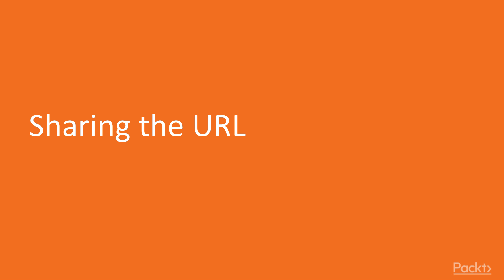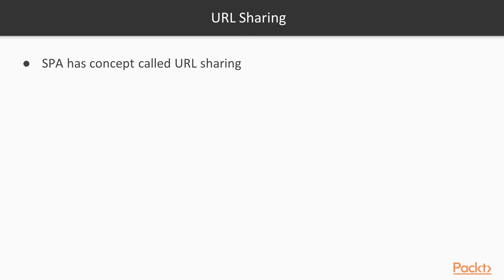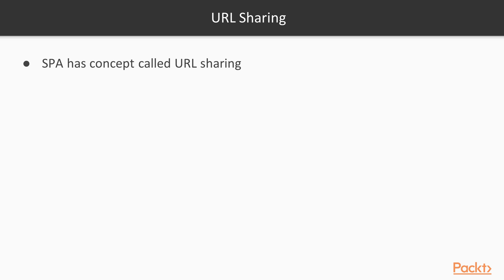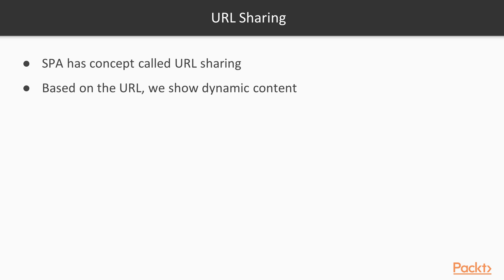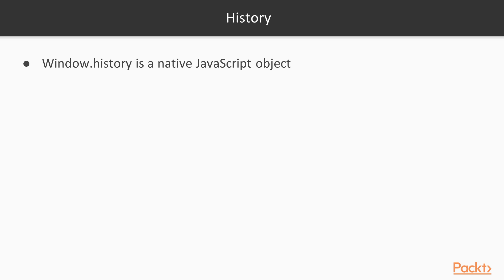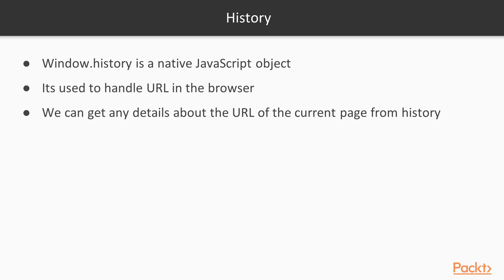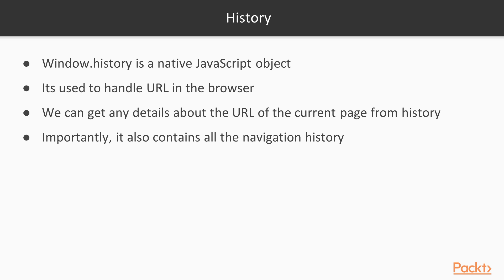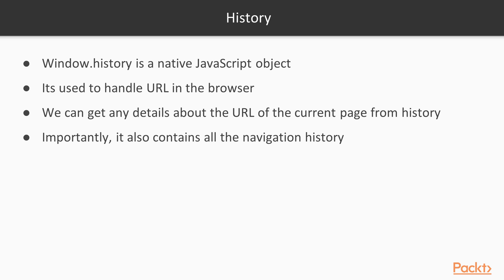Building a Single Page Application with JavaScript: Sharing the URL|packtpub.com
This video tutorial has been taken from Building a Single Page Application with JavaScript. You can learn more and buy the full video course